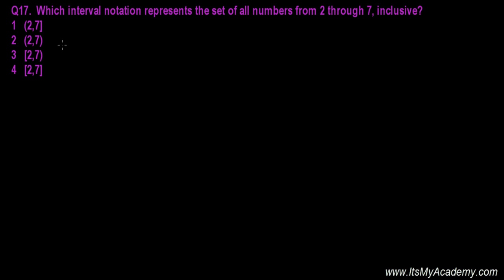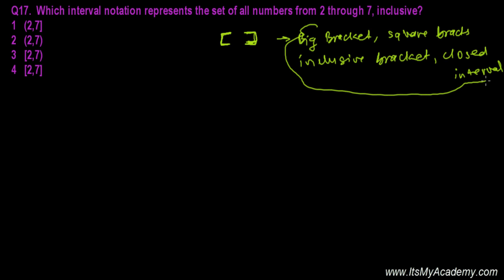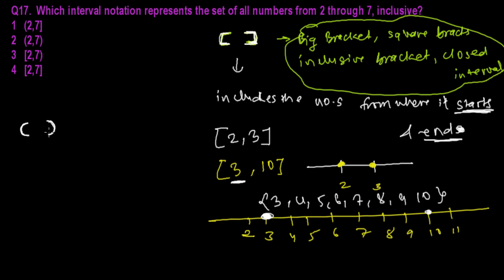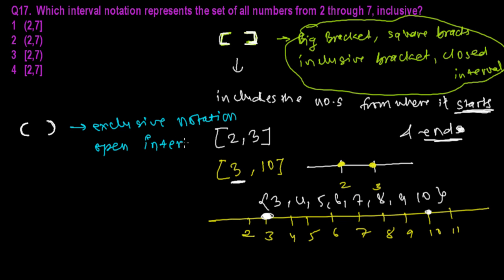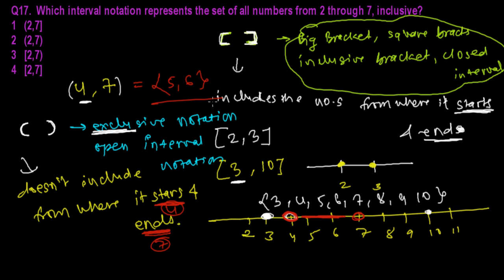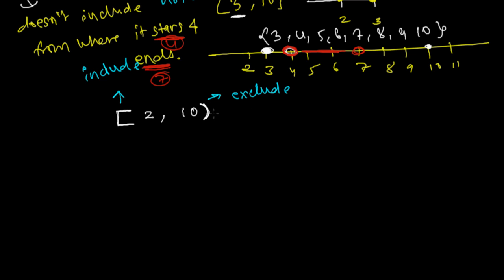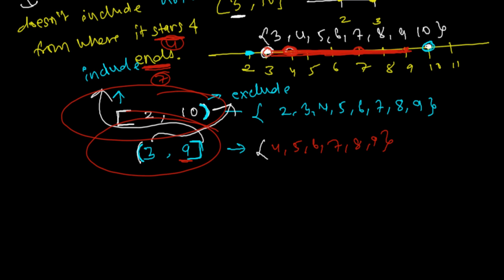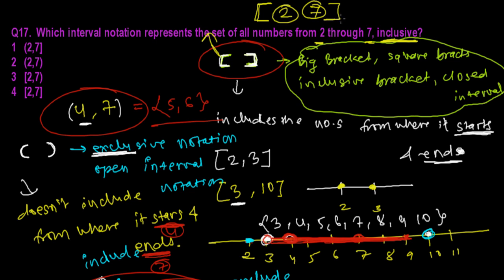Set Interval Notation Must Watch - Integrated Algebra 17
Concept of Inclusive Set Interval and Exclusive Set Interval is very important concept we need to learn under set theory chapter of mathematics. There are many types of set interval question in set theory chapter . Somewhere we need to write the set interval while somewhere we need to read the set interval , here in this set interval notation question we have to choose the correct set interval question. If you lack the concept of set interval then you can go to our set theory tutorial at our . or a briefly you can read this - Set Interval Notation --Set Interval Notation is a very very important concept in set theory chapter of mathematics. Basically there are two types of set notation system
 1. Inclusive Set Notation -- Close Interval  [ ] -- The inclusive set notation is given by the big bracket which represent the set or group of members from starting to till last, including the starting point as well as ending point.
2. Exclusive Set Notation -- Open Interval ( ) -- The exclusive set notation represents the elements between the starting point and ending point but do not include the point which starts it and ends it.
Now based on these two types of set notation we make two more types of set notation which are called semi inclusive[ )  and semi exclusive (]. These semi interval set notation represent half closed half open. In first case we take starting point but left end point and in second case just vice versa.

This Integrated algebra video lessons are the solution of New York Mathematics Examination - Regents Test - Math examination prepared specially by focusing the students who are preparing for REGENTS Mathematics test. I hope this Integrated Algebra Video Series (REGENTS Prep) is going to help them very nicely. Most of the time questions in Regent Mathematics examination appear similar to the previous year's examination, so reading, understanding and practicing previous years questions papers of Regents  Mathematics Test  plays a very vital role for scoring good marks in test.

!!! Happy Learning !! Integrated Algebra !!! All the Best For REGENT Test !!!